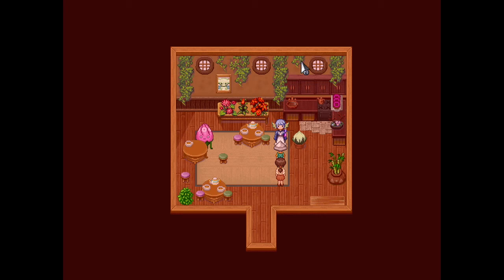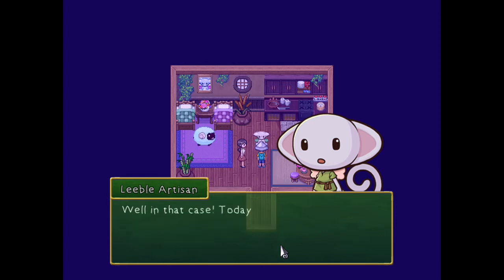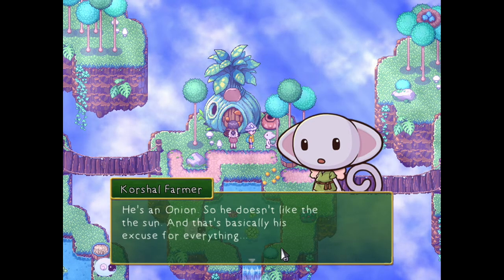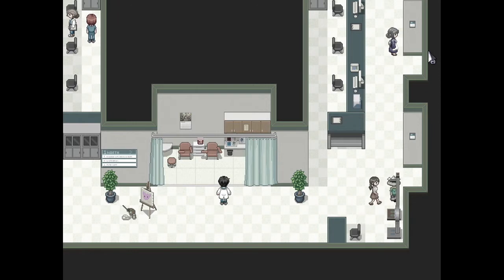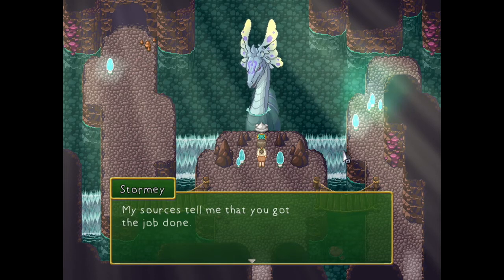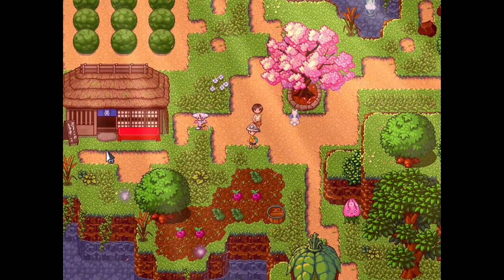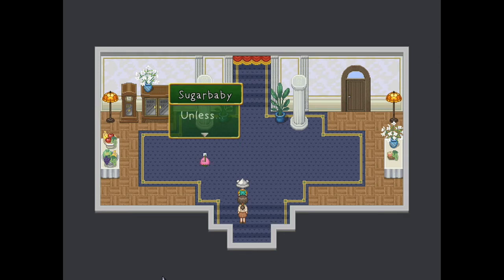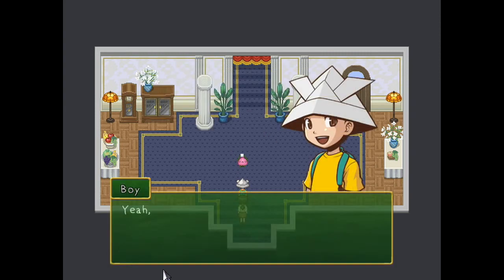Who's Ready for a Par-tea?! | Rakuen (Part 16)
Welcome to Rakuen!
In this episode we get started on helping Kazuko, and try our hand at serving tea.